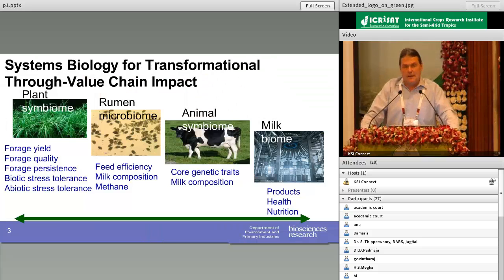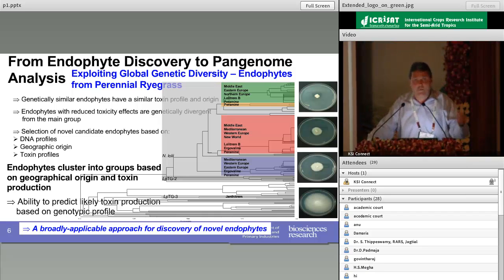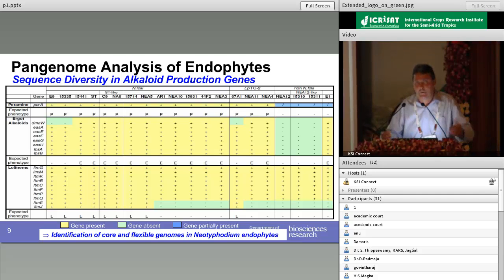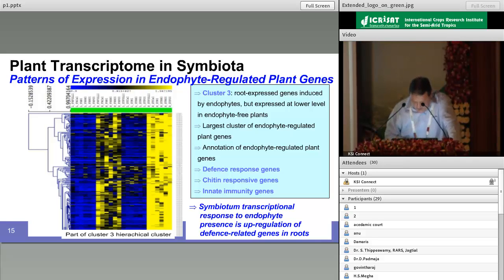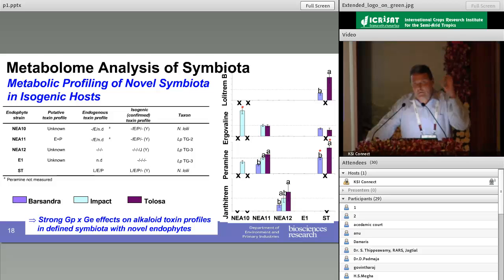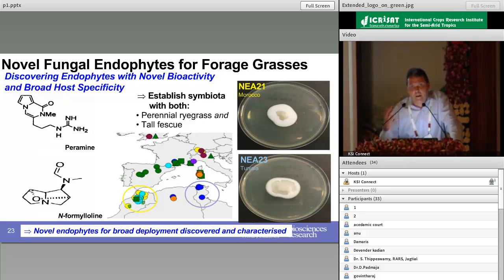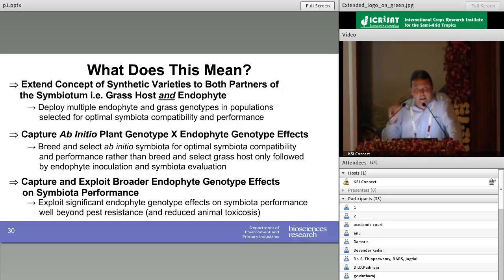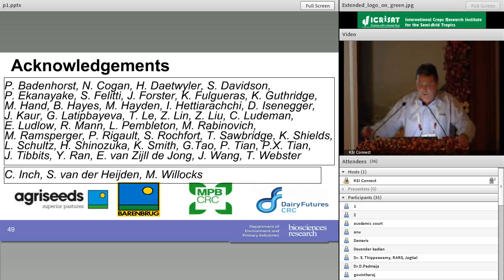Advances and prospects in forage systems biology and molecular breeding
5th International Conference on Next Generation Genomics and Integrated Breeding for Crop  Improvement

German Spangenberg
DEPI, La Trobe Uni, Australia